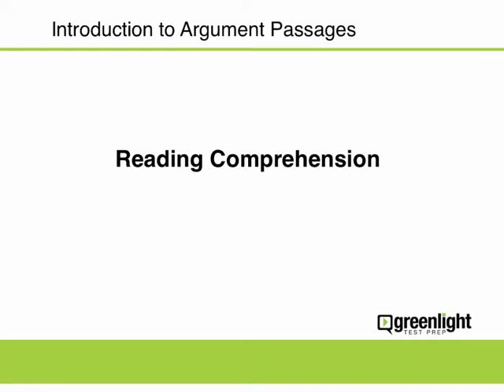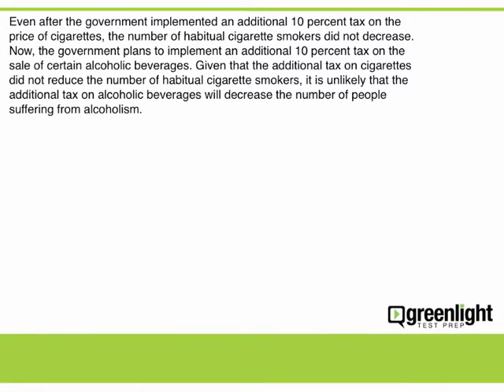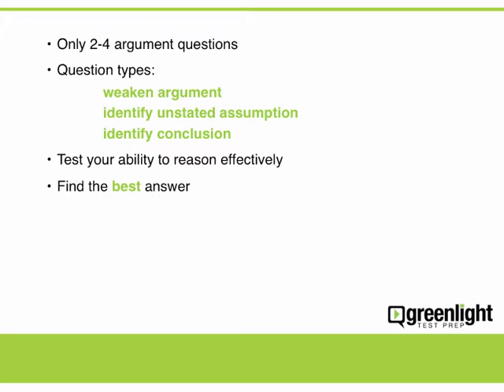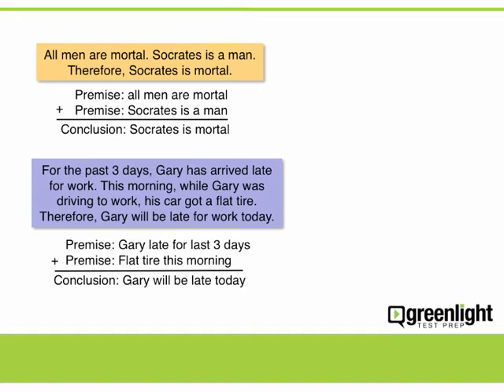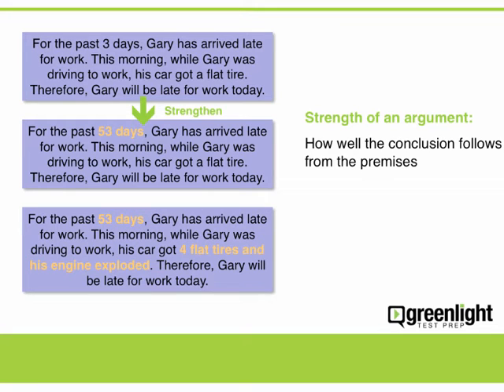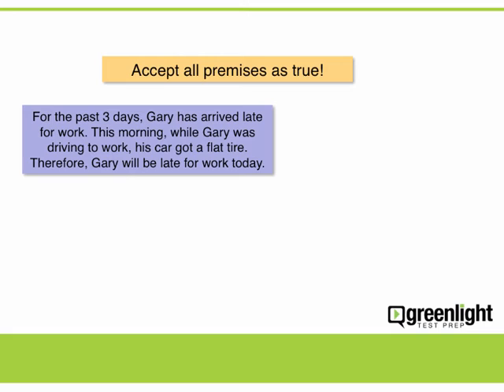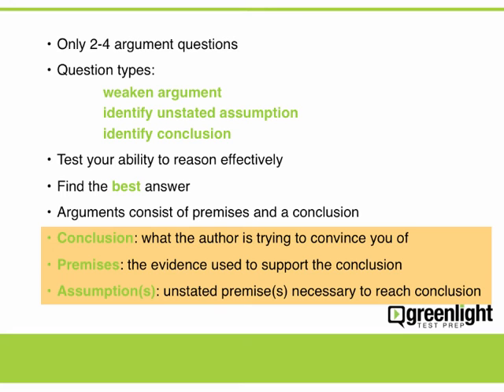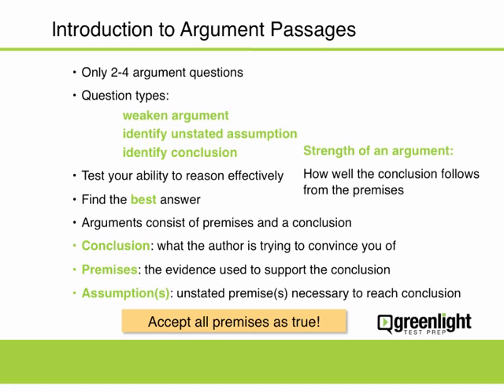13. GRE Lesson: Introduction to Argument Passages